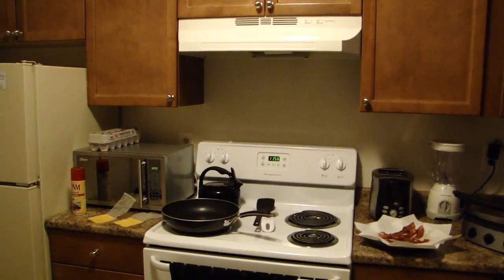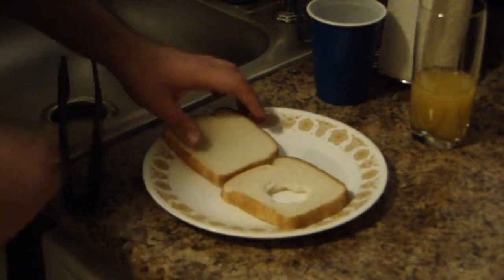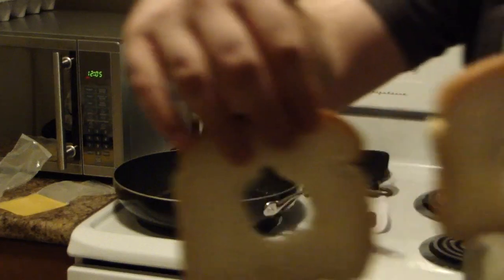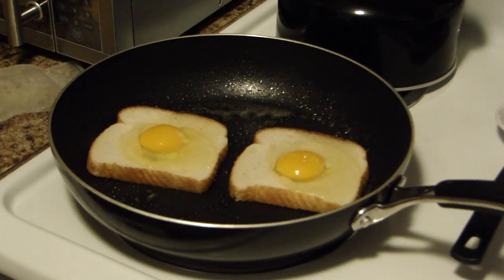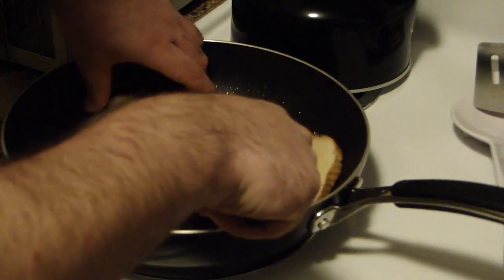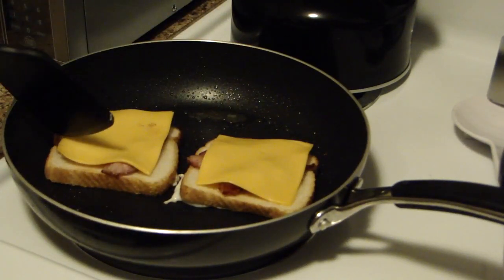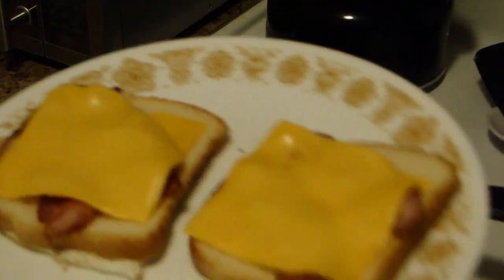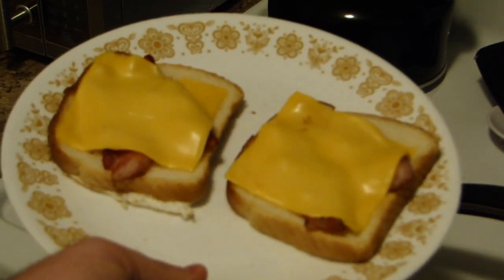[Reupload] Poorly Cookin' w the King Ep4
This is a legacy reupload from the KingofHateHD.  There is a very specific workaround to getting these videos and I wanted to back up some of these because stuff like his Cooking with the King is slowly getting lost to time.

Additional Info

Music Credits

[楽曲詳細情報・フリー（mp3）ダウンロード / information & free(mp3) download]